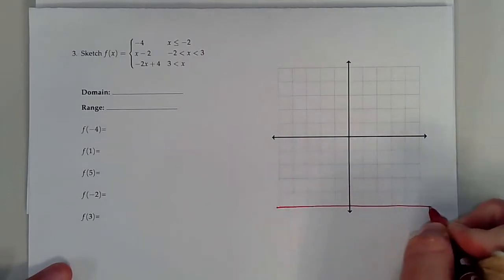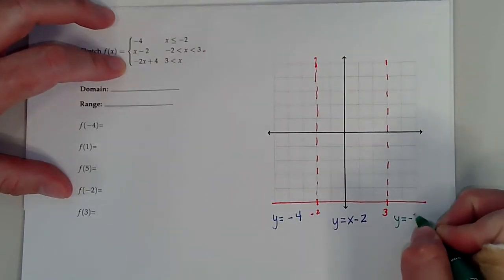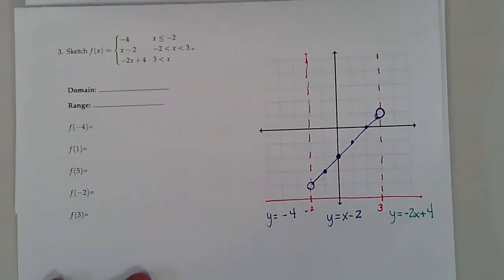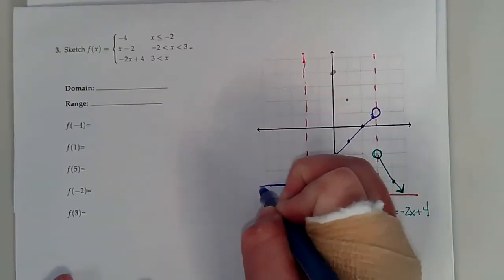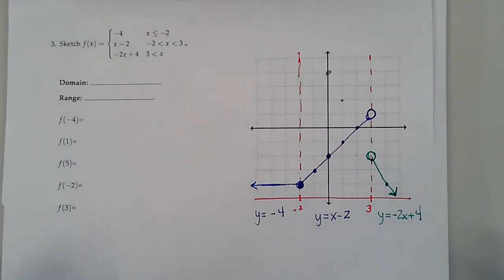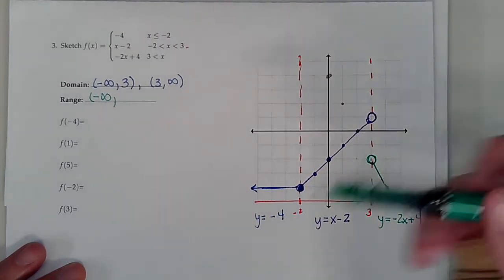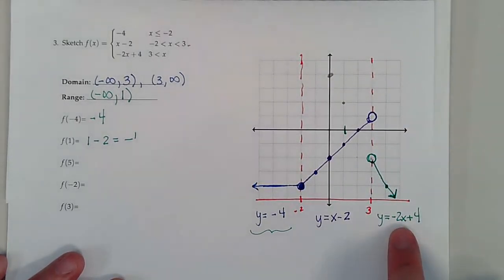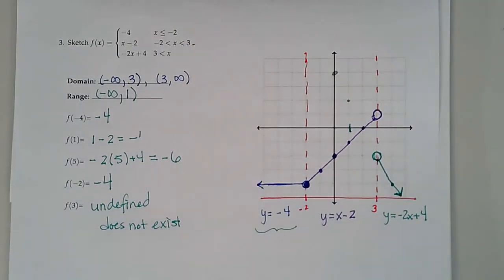Math140 2.3D 202101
Sketch a piecewise function with 3 linear pieces and find values, including a point not defined